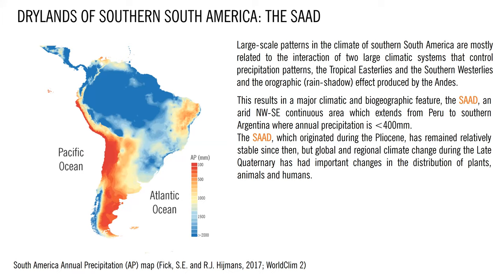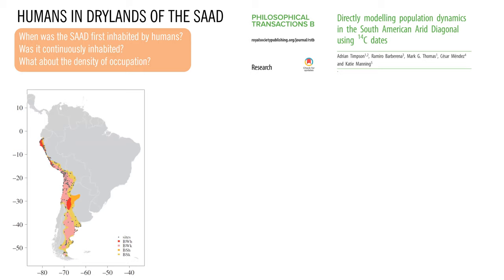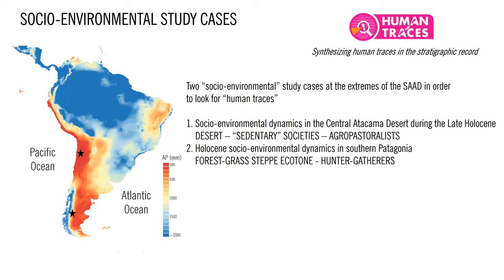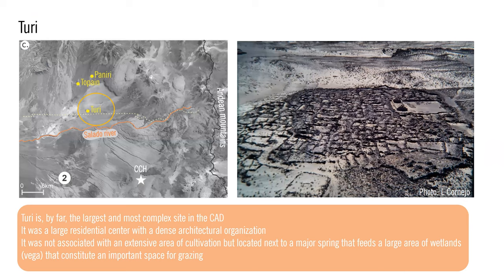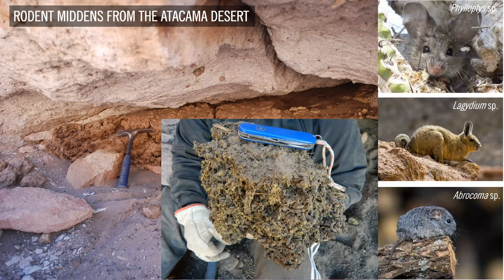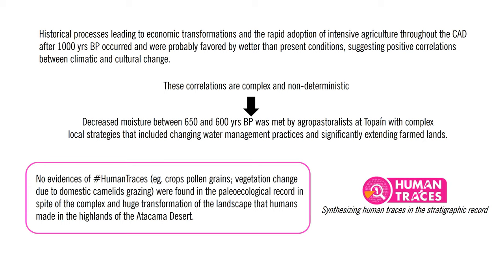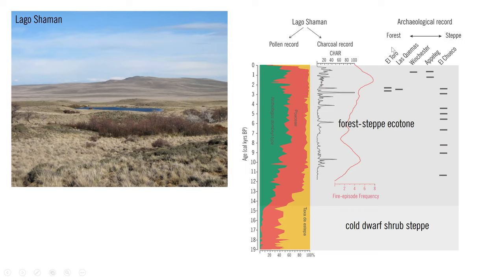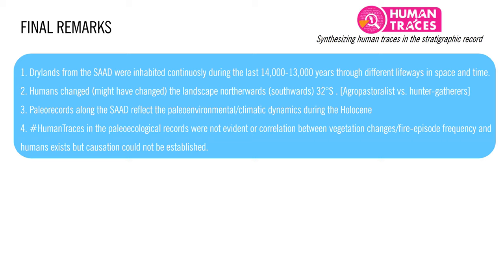Human Traces WG 2nd online workshop –23 September 2021 – Maria Eugenia de Porras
Dr. Maria Eugenia de Porras from the Instituto Argentino de Nivología, Glaciología y Ciencias Ambientales in Argentina, presents “Holocene socio-environmental dynamics in drylands of southernmost South America”

For more information on the Human Traces working group, or to get in touch with the steering committee, visit the